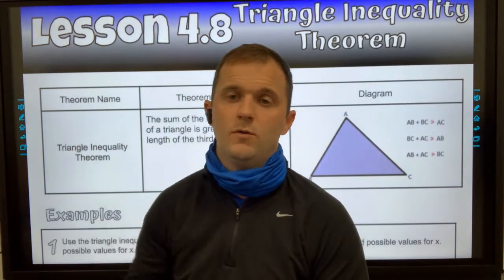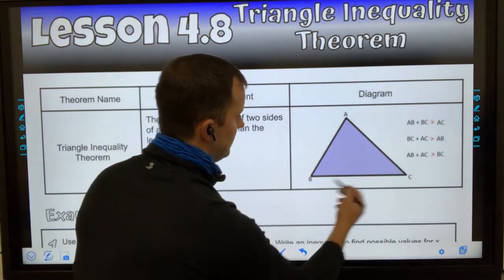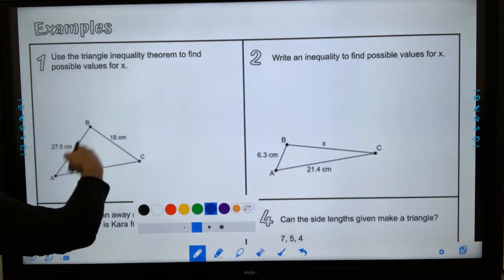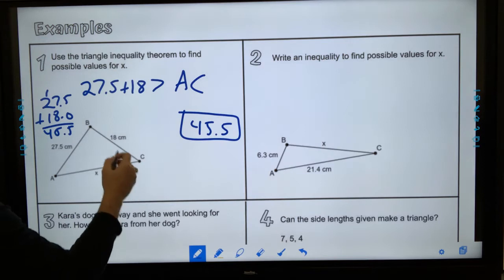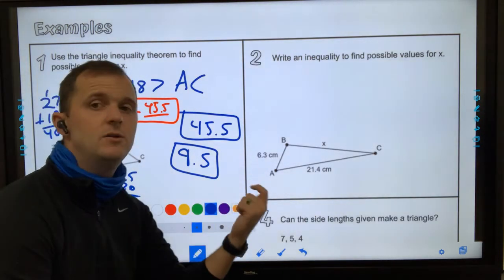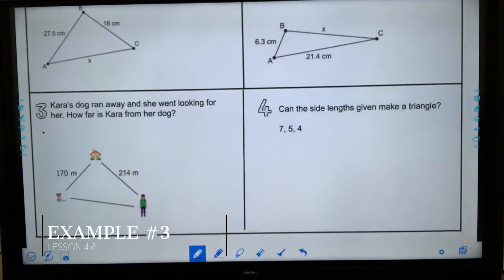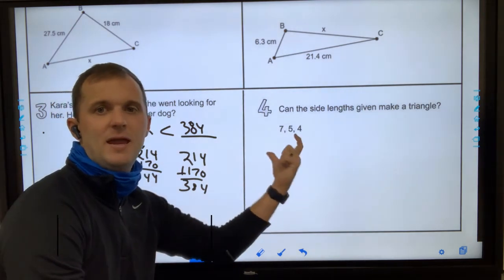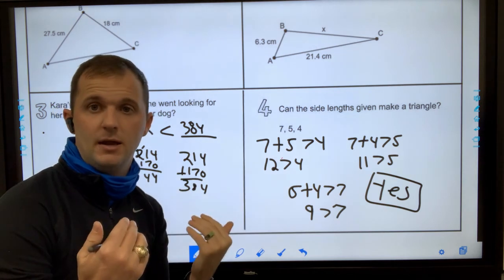4.8 Triangle Inequality Theorem